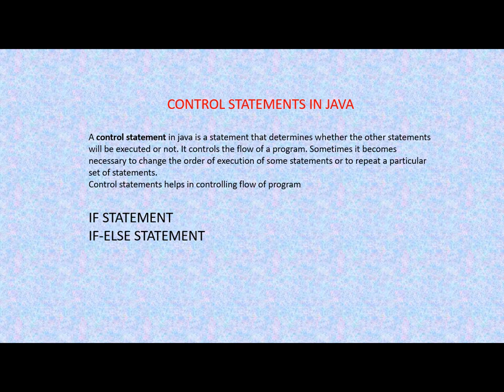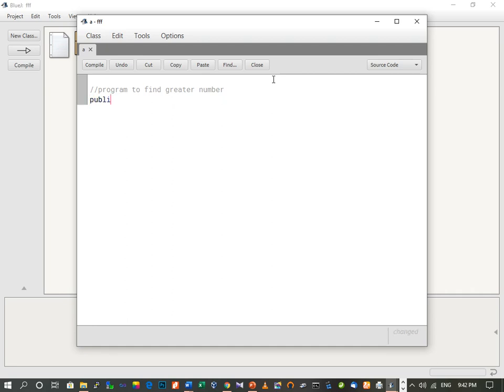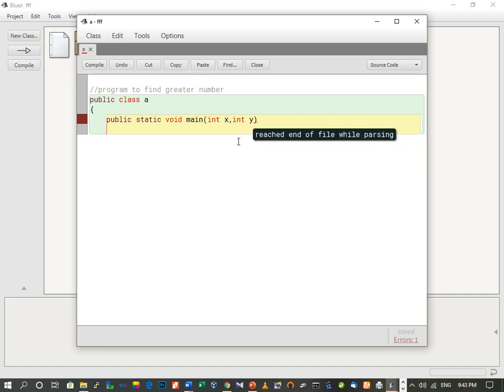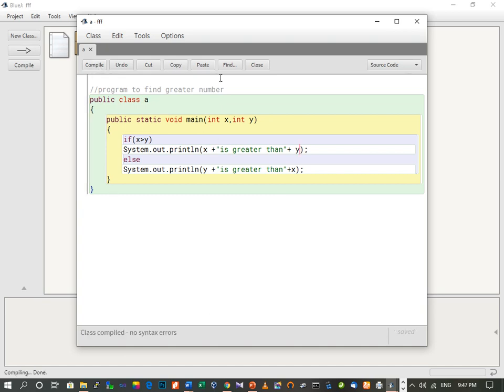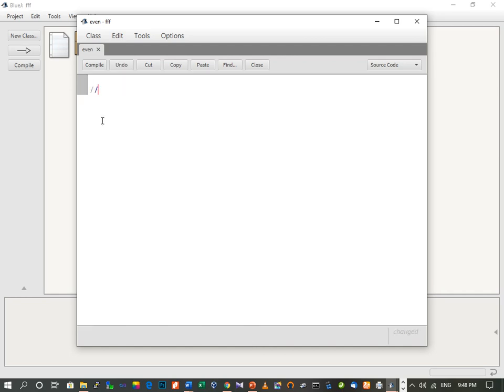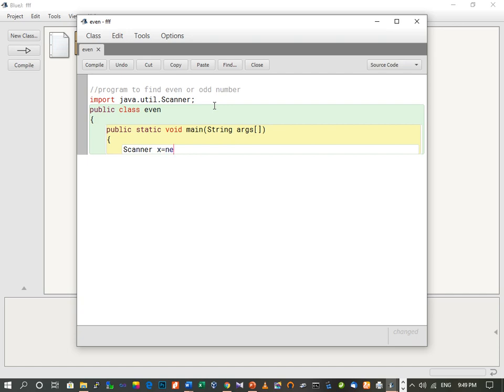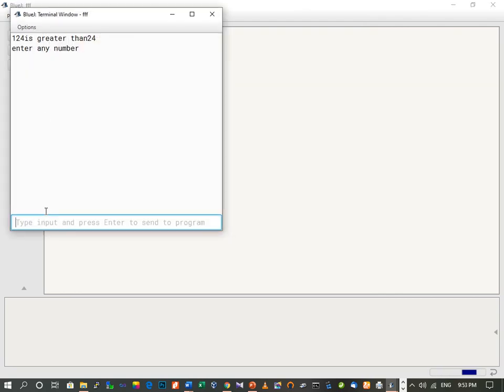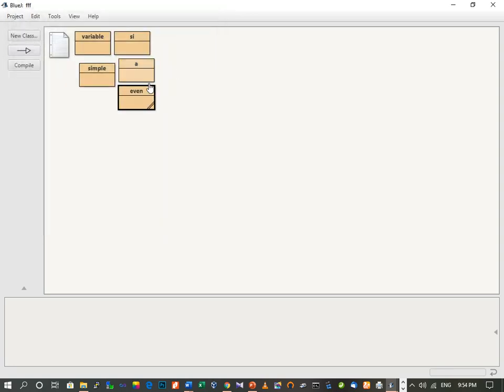java lesson 5-if,if-else statement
learn about if and if-else statement in java